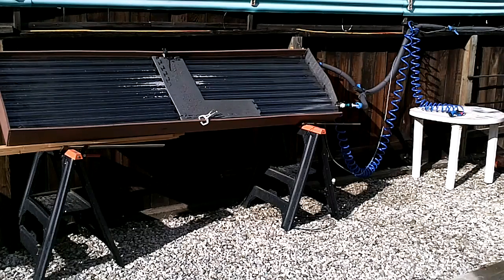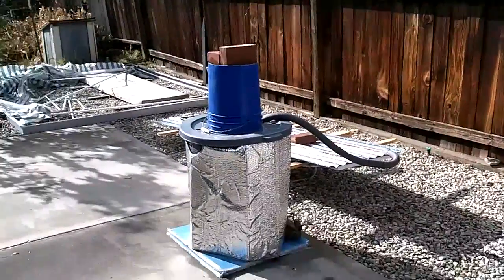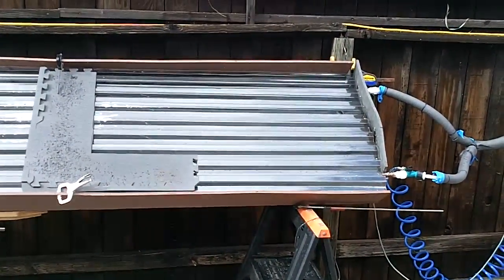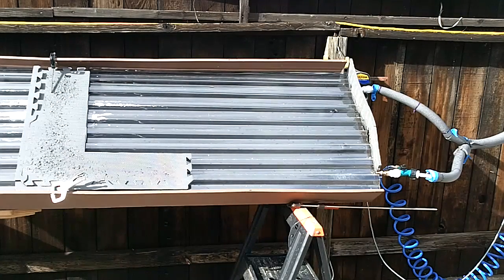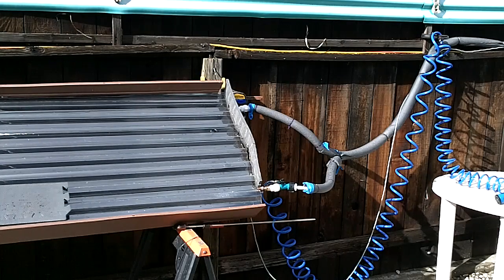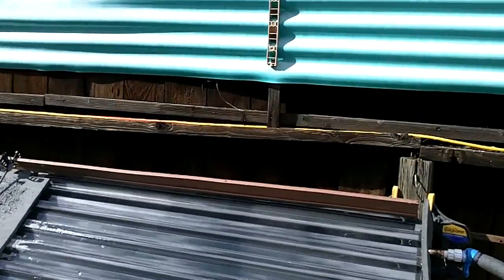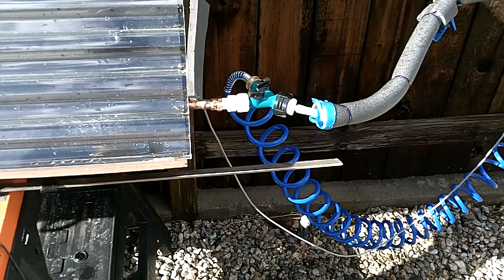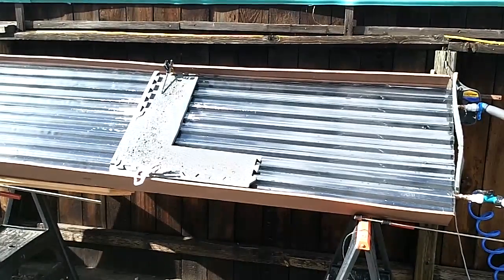Survivor Program Sampler Water Heater 2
The original solar heat panel was not enough. A four tube unit was made and is now being tested. The Living System is developing.